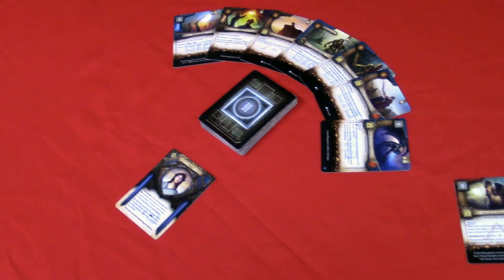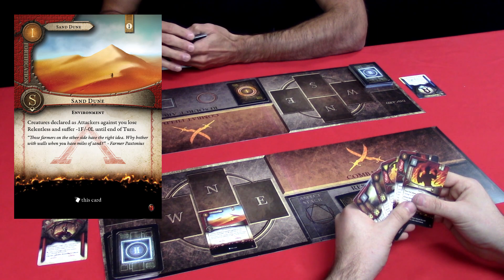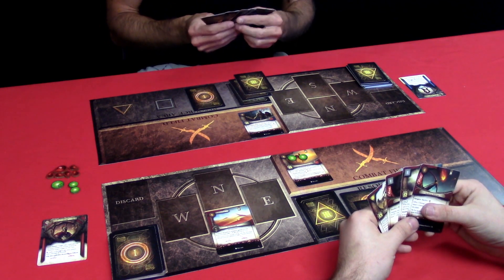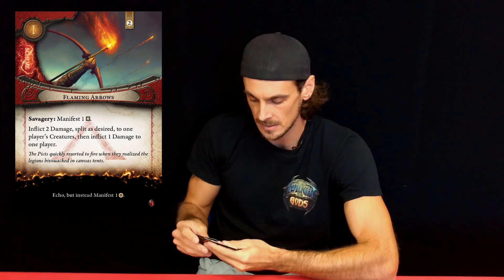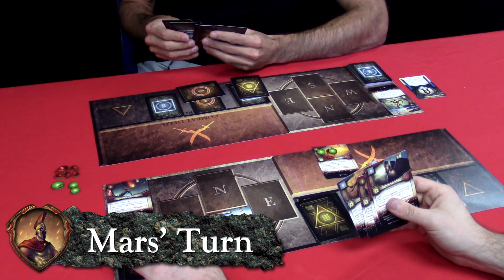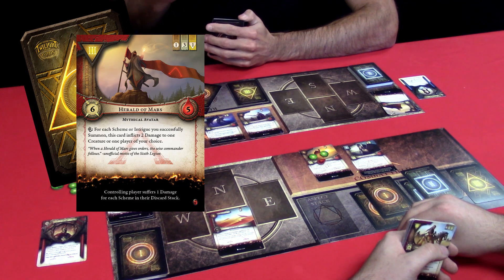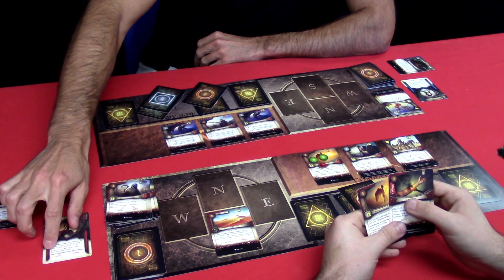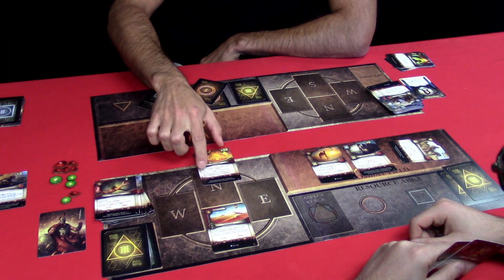Twilight of the Gods Peek & Play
It's Hera versus Mars in this demo game of Twilight of the Gods! Who will win? Which Chris will reign supreme?

Keep a look out for the Kickstarter coming December 27.